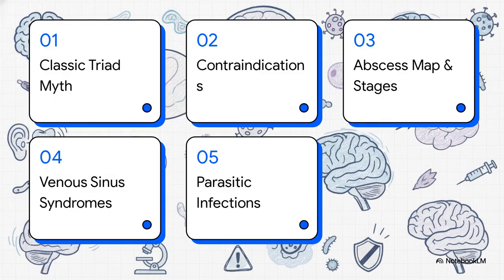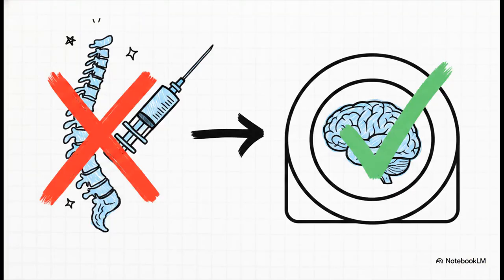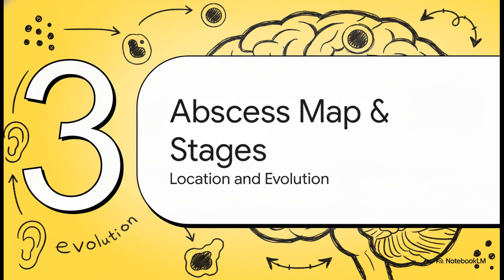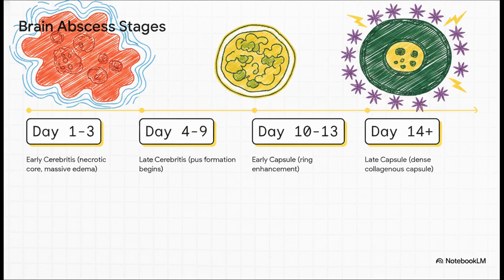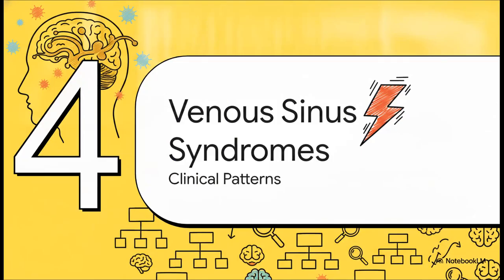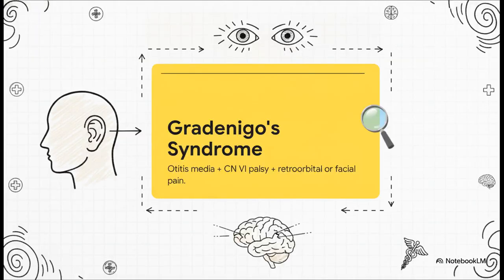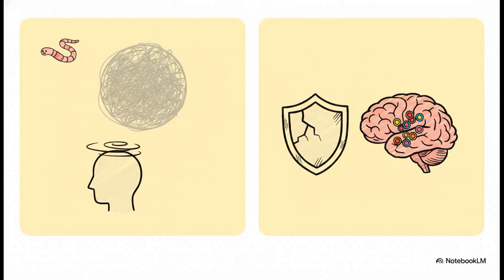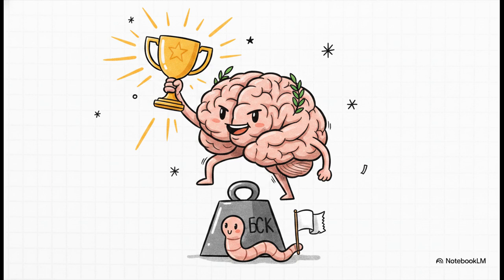145 BRAIN ABSCESS AND EMPYEMA